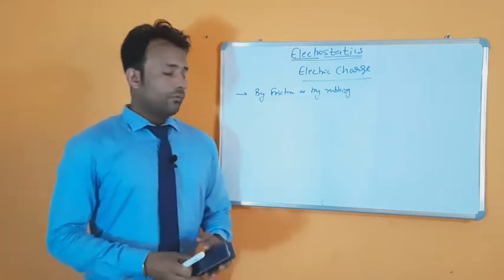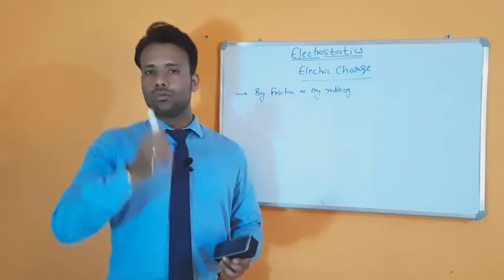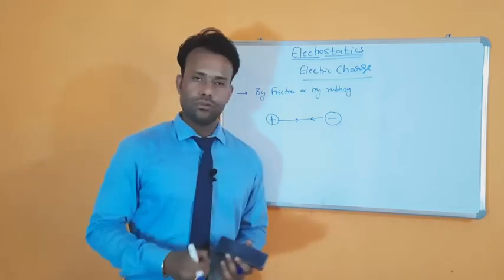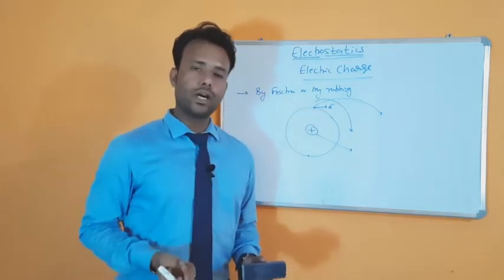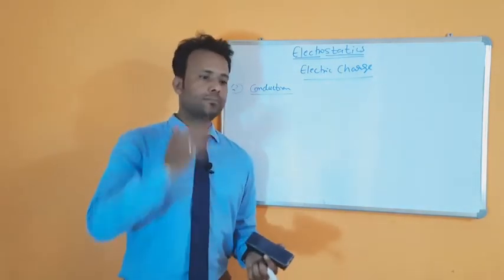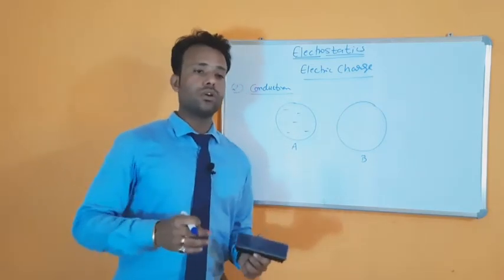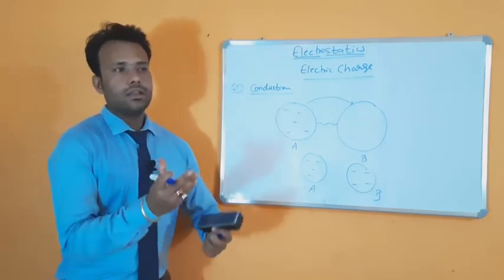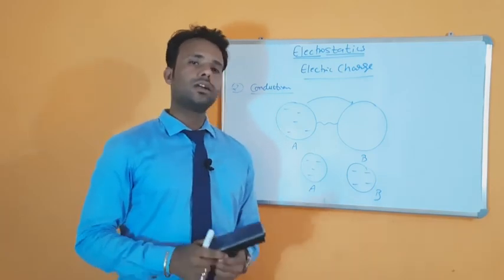Transfer of charge part 1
Electrostatic lecturer 02